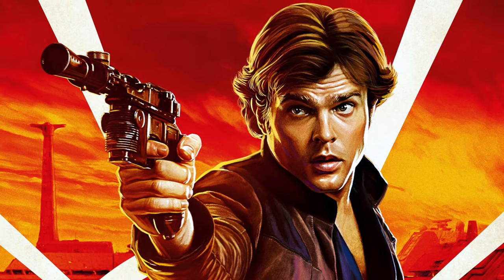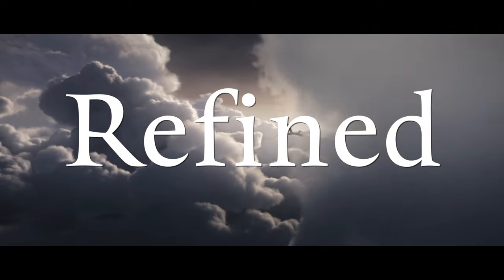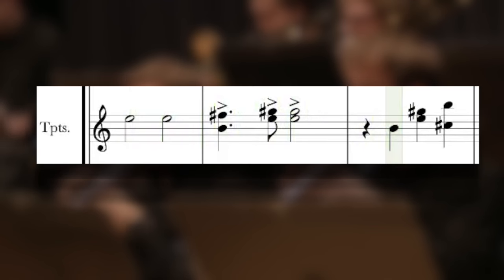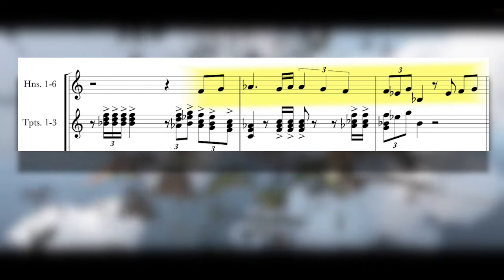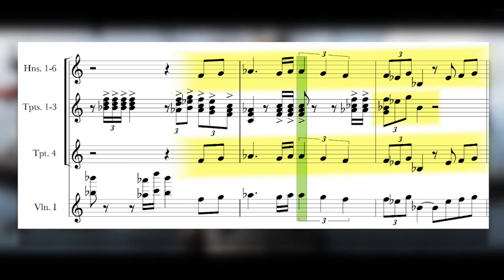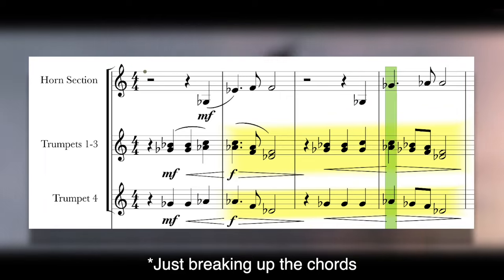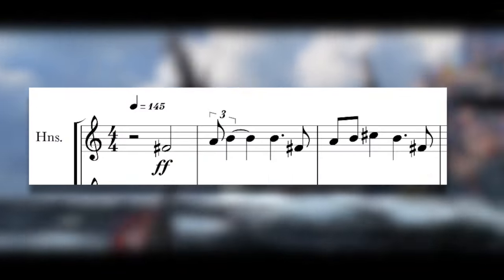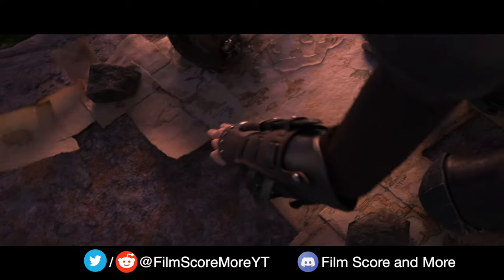How STAR WARS Changed John Powell's Music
In 2018 John Powell scored Solo: A Star Wars Story with John Williams, which advanced Powell’s style further. In 2019 he used some of what he learned in scoring How To Train Your Dragon: The Hidden World. Here’s how he did more with less in the brass for the score.

Chapters:
0:00 - Solo: A Star Wars Story
1:14 - More With Less
2:44 - Exodus!
3:42 - Test Drive
4:17 - Busy Busy Berk

Sources:
How To Train Your Dragon: The Hidden World Full Orchestral Score - Omni Music Publishing: